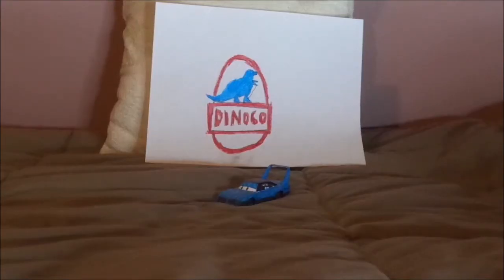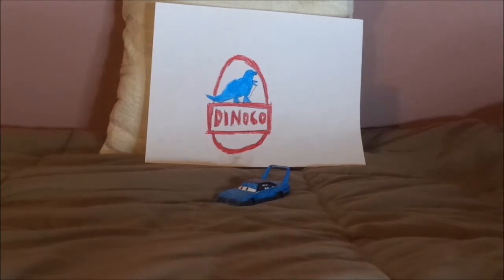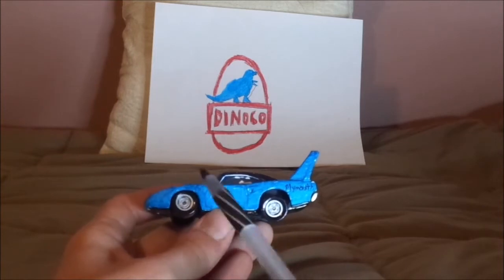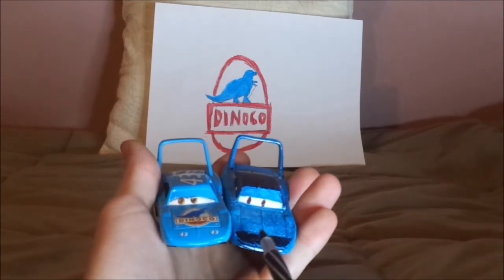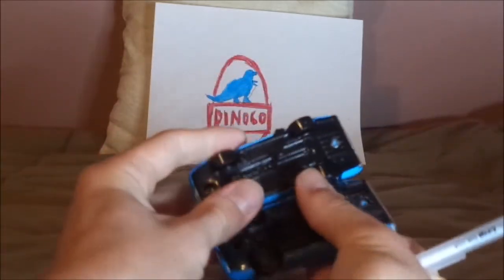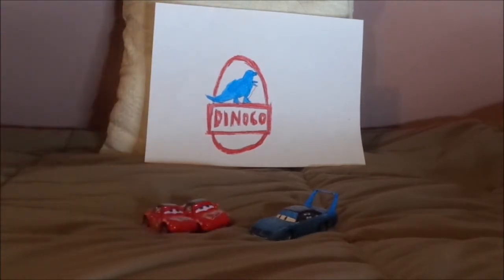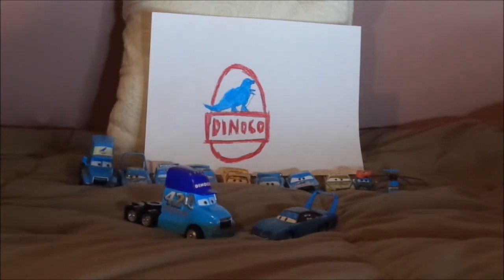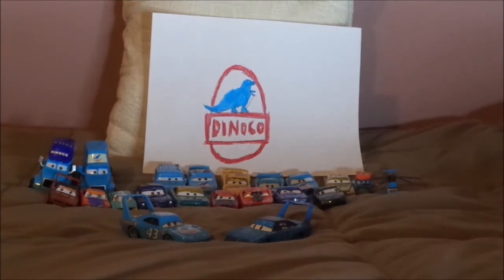Disney Pixar Cars custom Fancy Strip The King Weathers diecast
Hello everybody & today, we're gonna take a look at Retro Strip The King Weathers.
Cars belongs to Disney/Pixar.
1970 Superbird is a trademark of Plymouth.